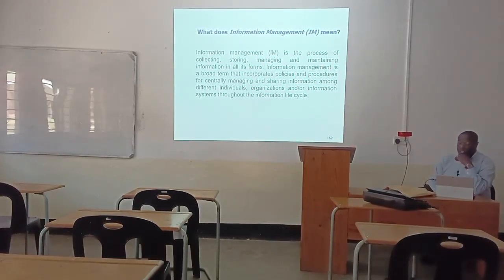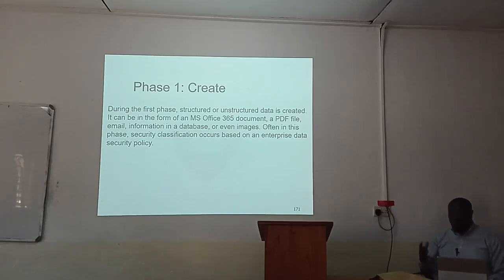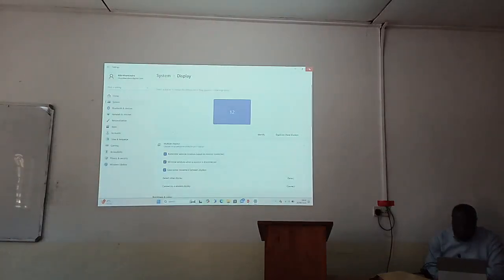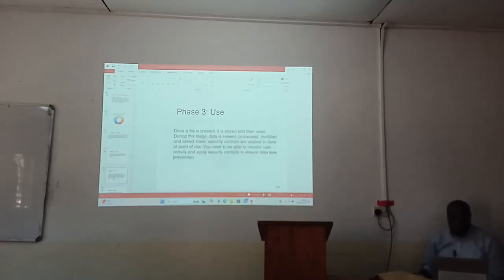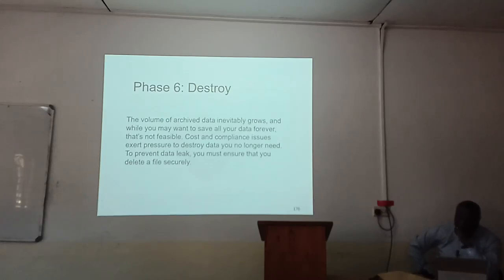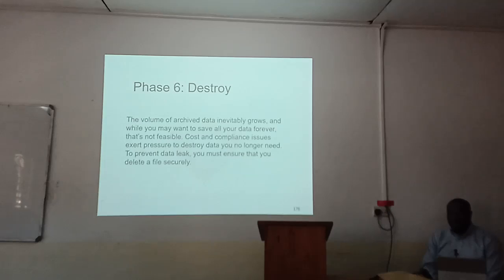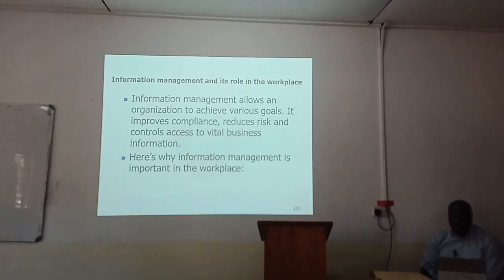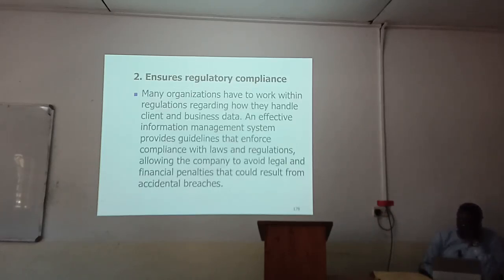ICT 25th September 2024 Class